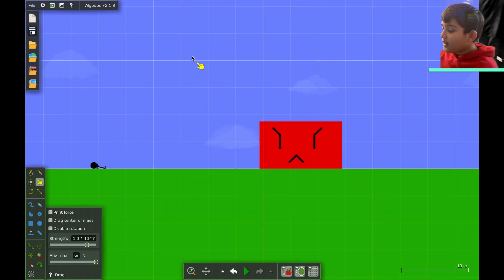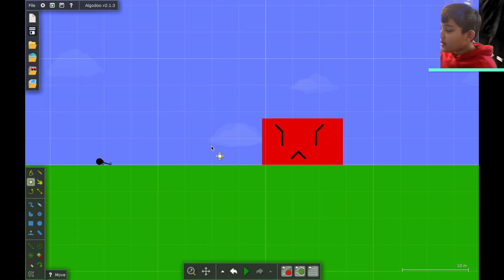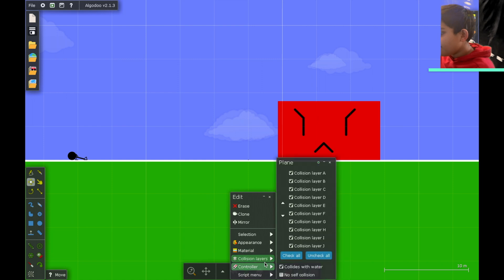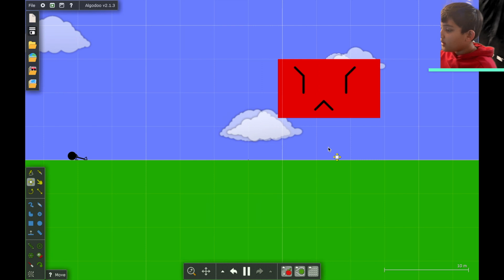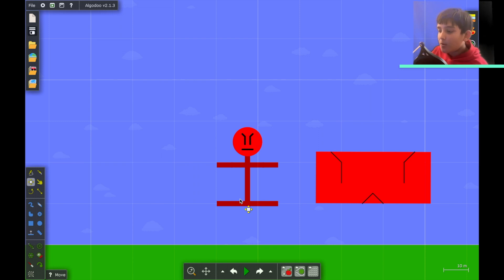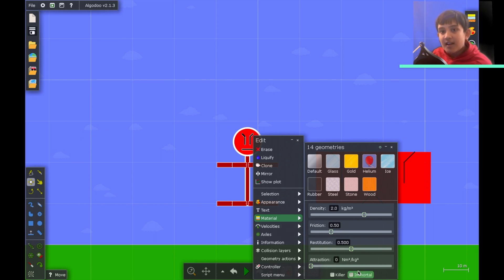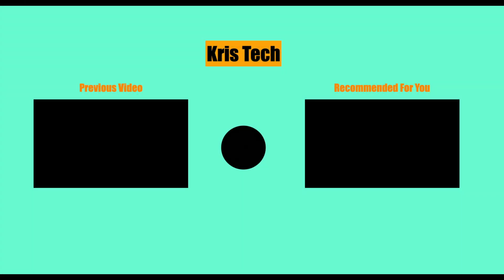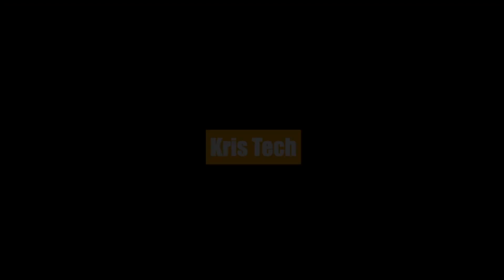Algodoo Tutorial #4 How to Make an Object Kill Another Object.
In this video, I will be showing you how to  make an object kill another object in Algodoo!